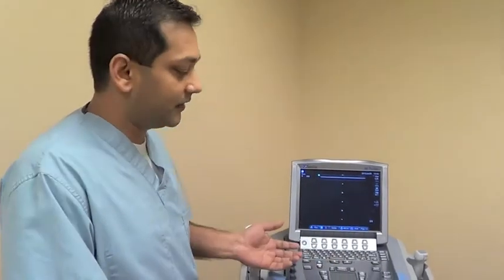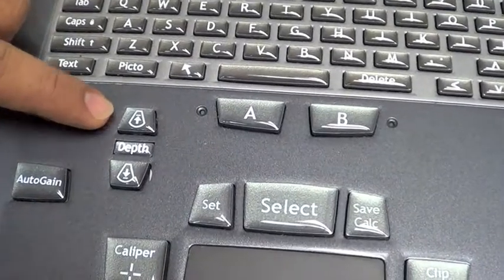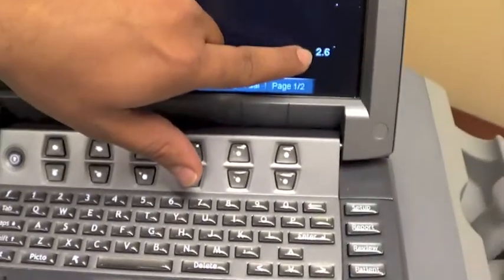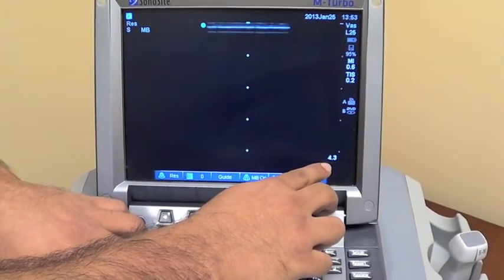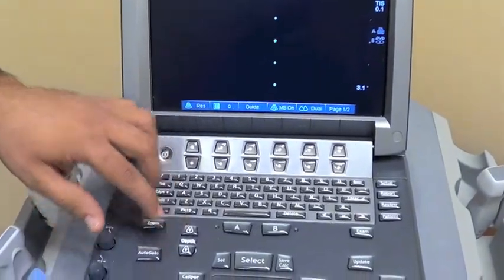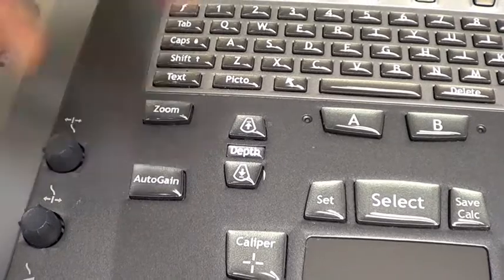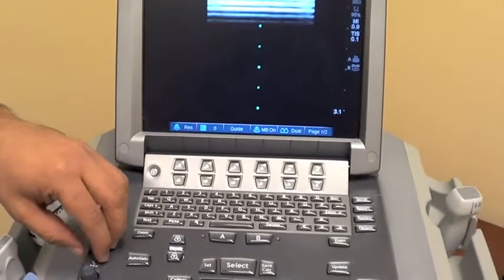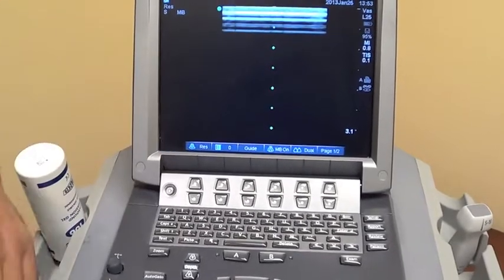Obtaining Views in Ultrasound: Gain and Depth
General description of functions available to optimize views